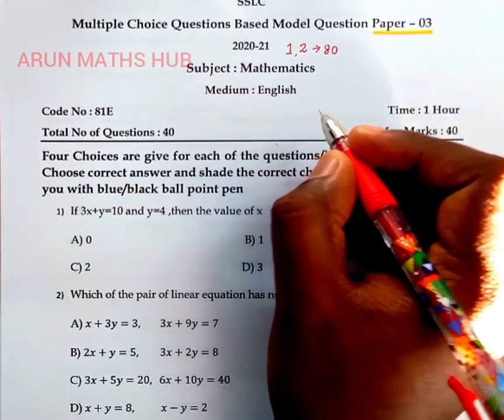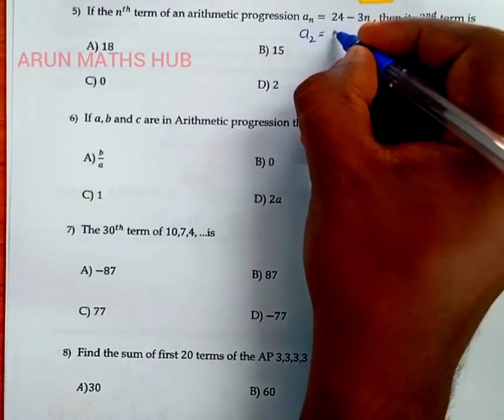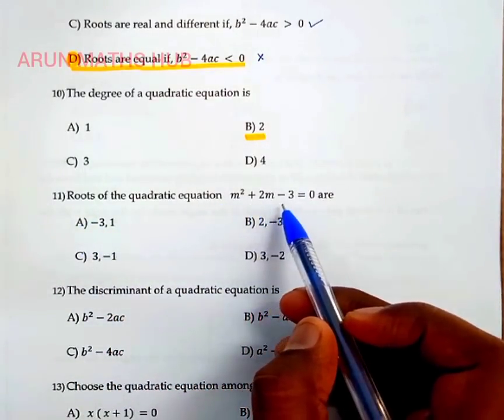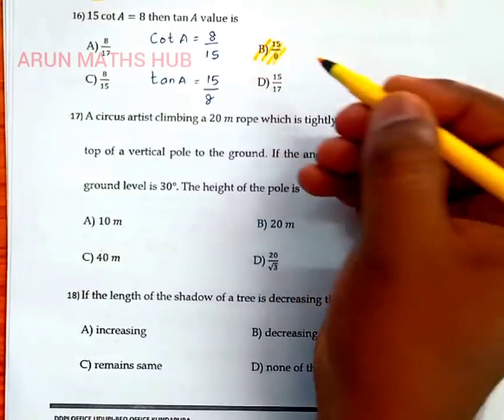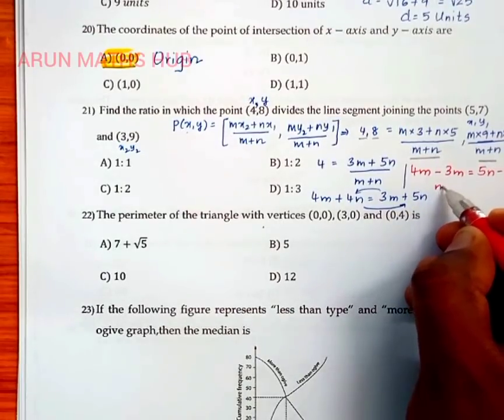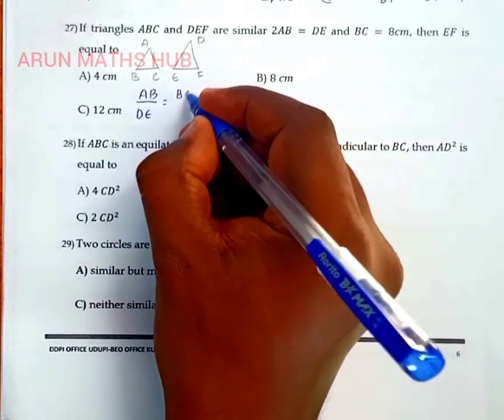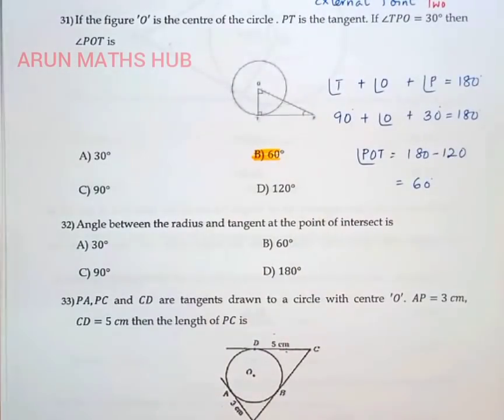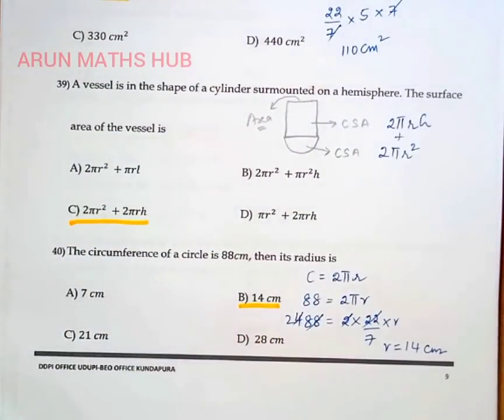SSLC MATHS MCQ PREPARATORY EXAM SERIES PART - 3 : 5 PAPERS WITH 200 QUESTIONS AND MAXIMUM CONCEPTS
MATHS MCQs

MCQ PREPARATORY EXAM SERIES

5 PAPERS AND 200 QUESTIONS